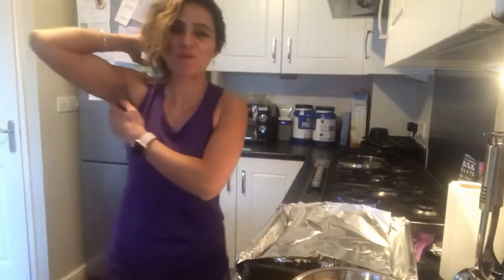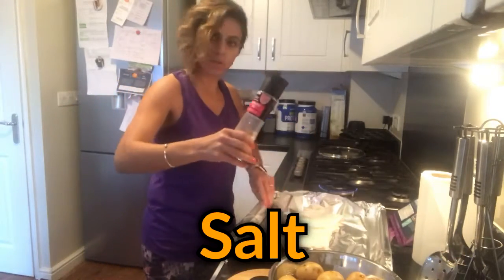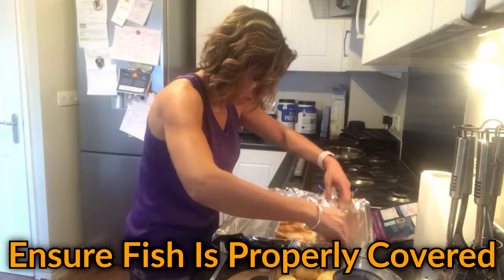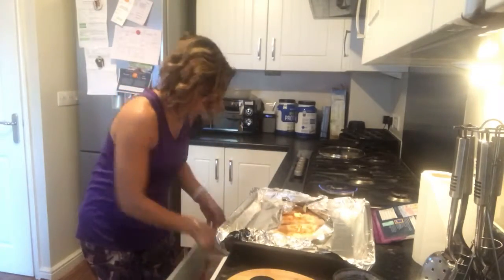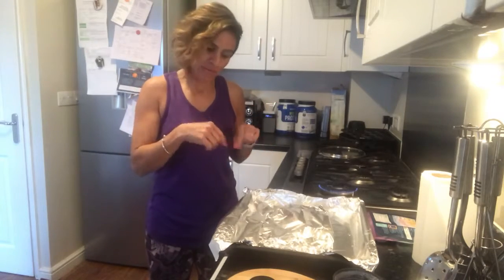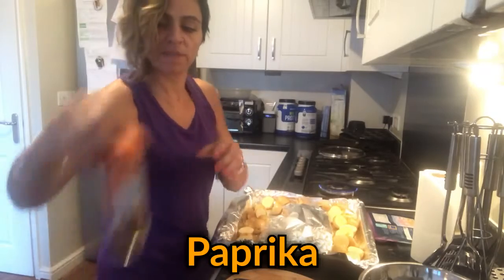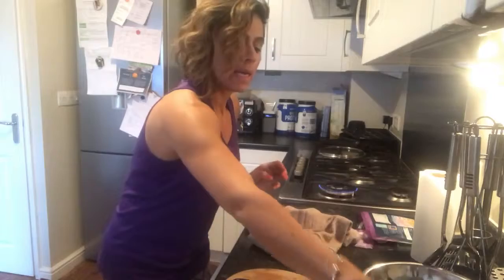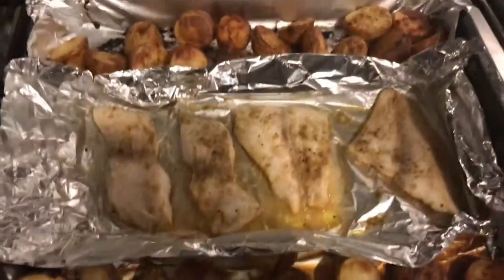Oven Baked Fish With Baby Roasties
Fish fresh or frozen
1 bag of washed baby pots
Salt
Pepper
Cumin
Soya sauce
1 cal spray olive oil
1 tsp of butter

Please comment if you have a question and I will get back to you with an answer. Consider letting me know what you liked about this video and then I can create more of what you love :-)